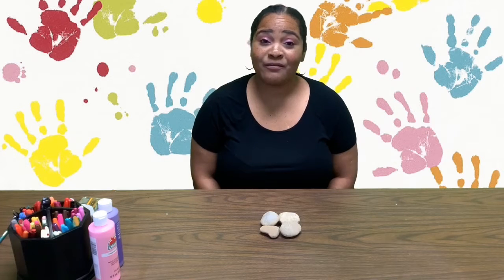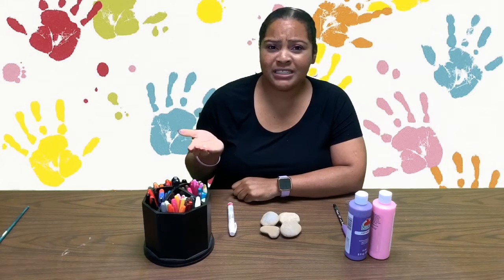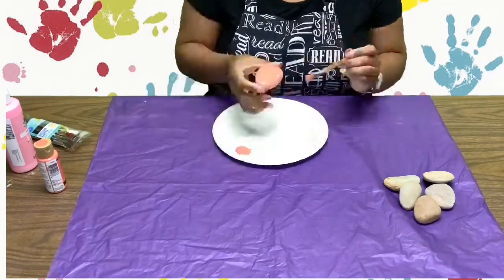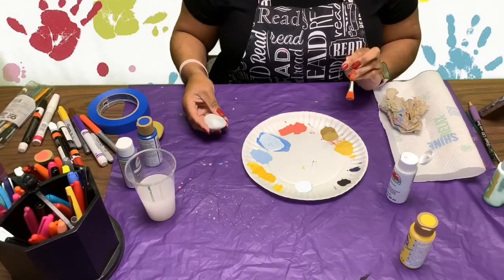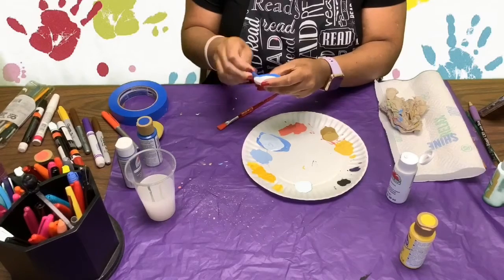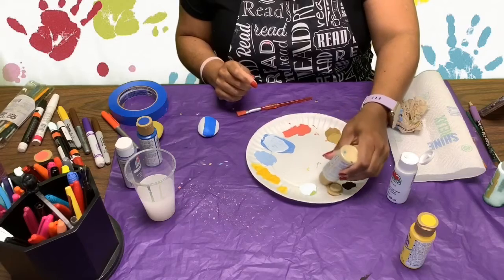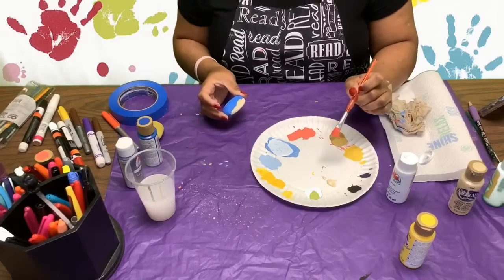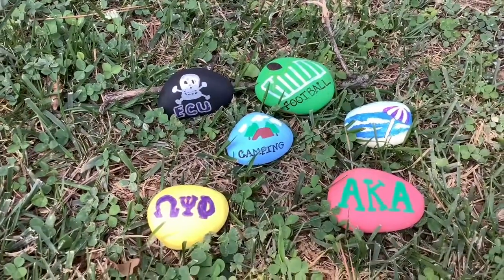Imagine Your Story: Art Edition Week 6: Family Rock Garden at Lee County Libraries 7/20/20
This week we are making a rock garden all about FAMILY!!!
 Activity: Rock Garden
Materials Needed:
 -Smooth rocks
 -Acrylic paint
 -Paintbrushes
-Markers
 -Paint Markers
-Pencil
 Resources Used:
Rock Painting 101. Rock Painting Ideas.